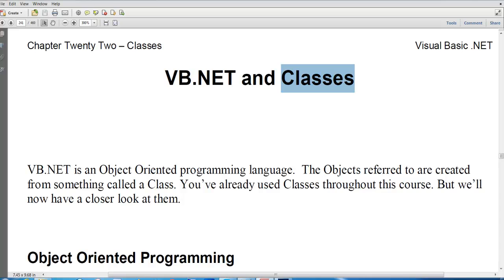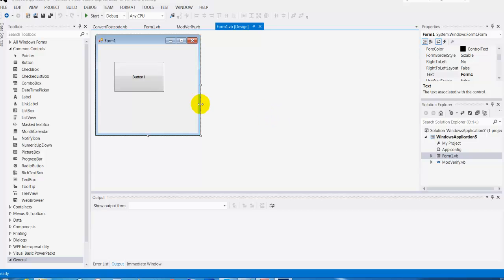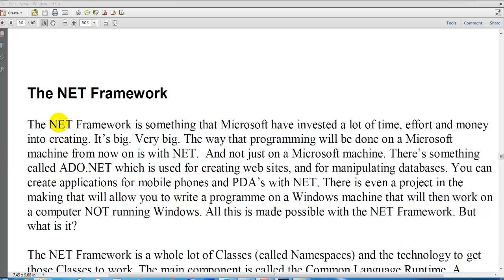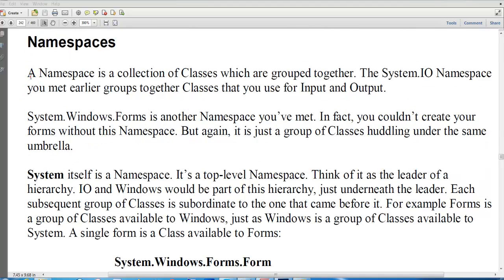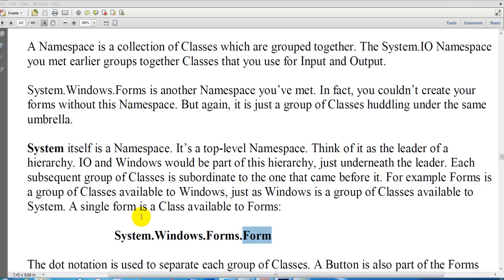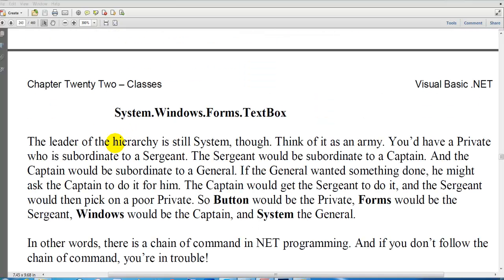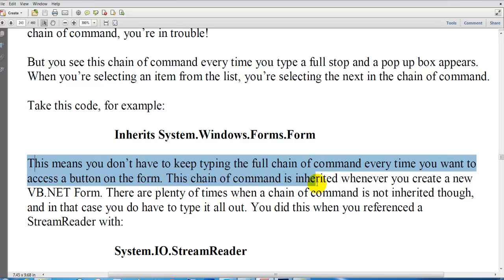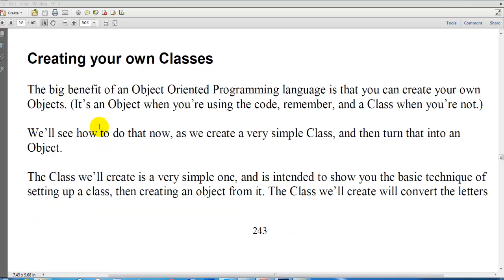Programming 1 Week 13 Part 1 Object Oriented Programming Classes and Methods